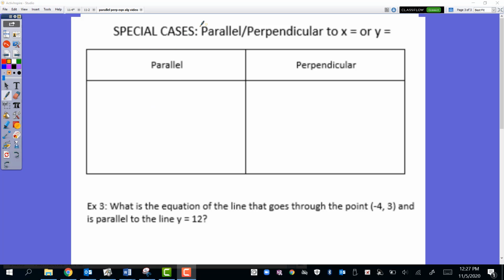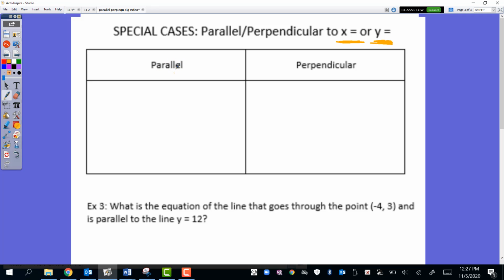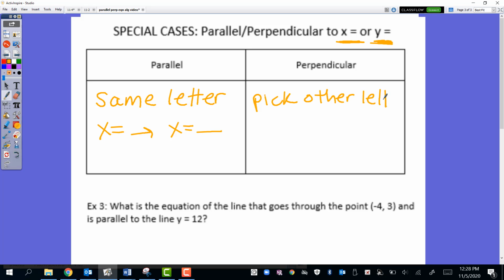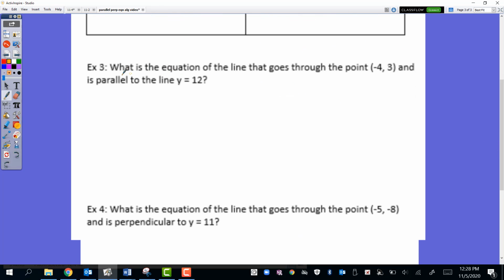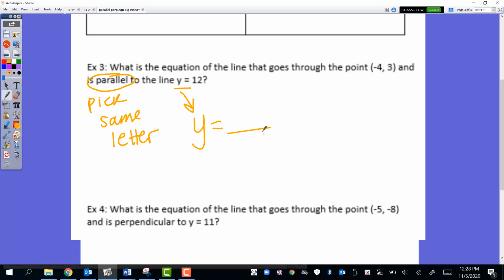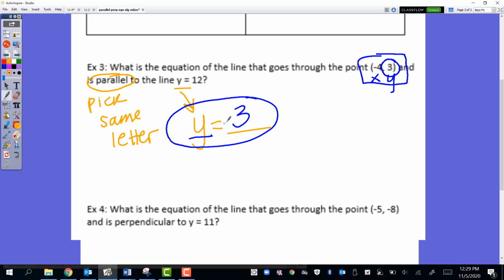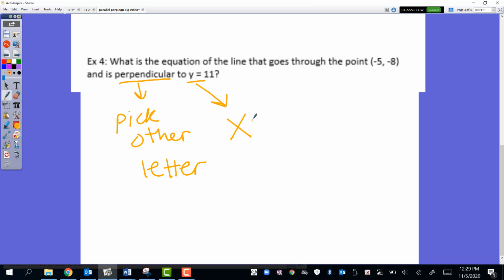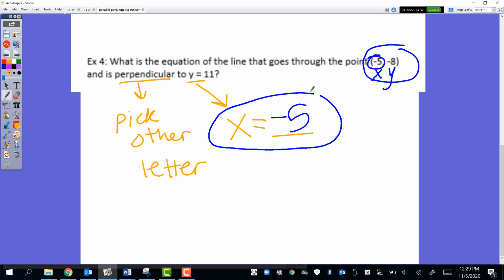Parallel Perpendicular Special Cases